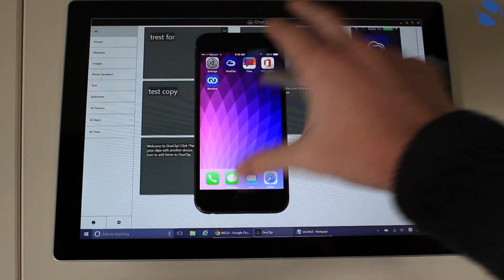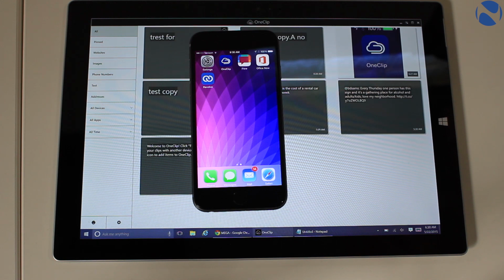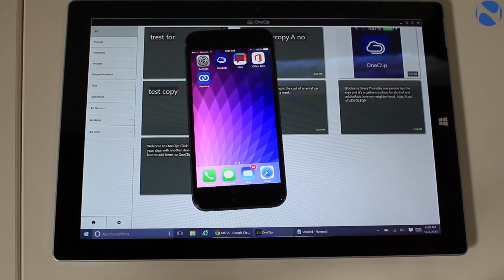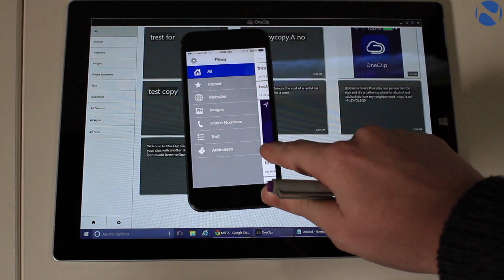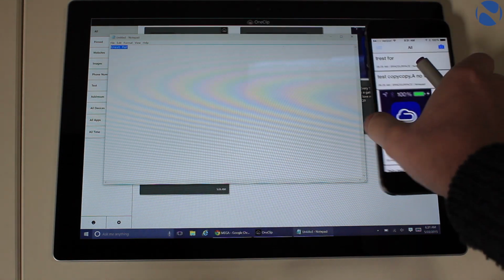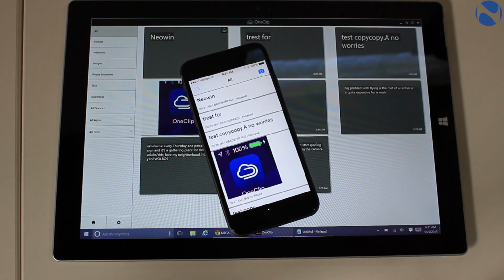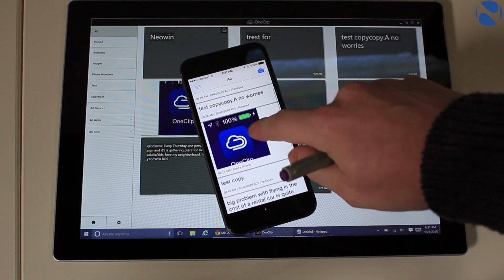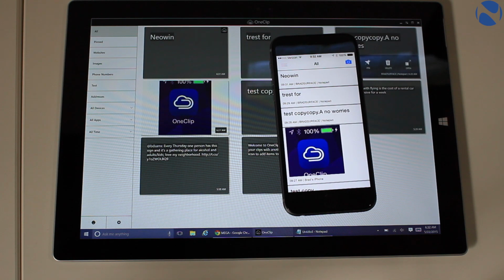Hands on with Microsoft OneClip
This video is about OneClip